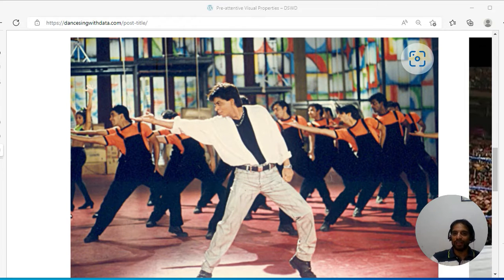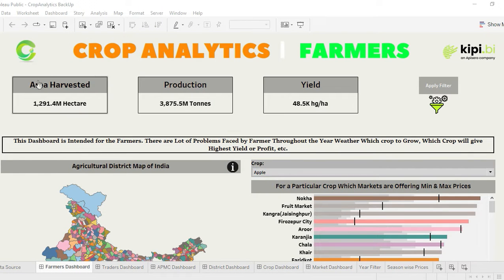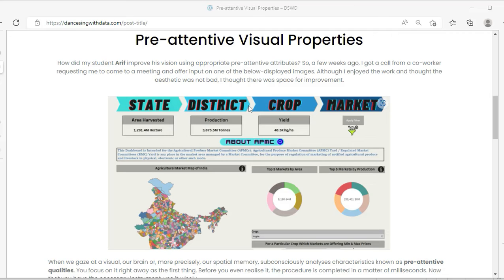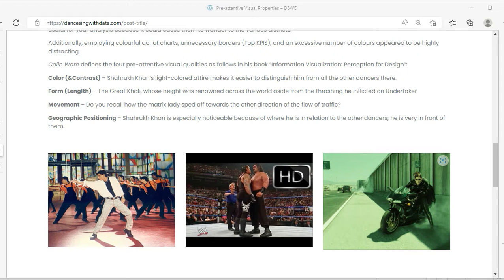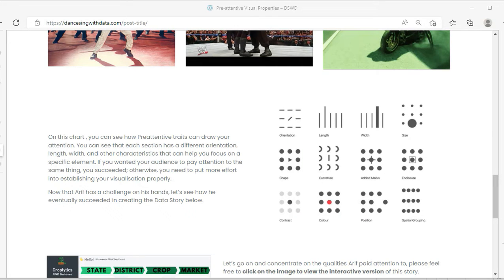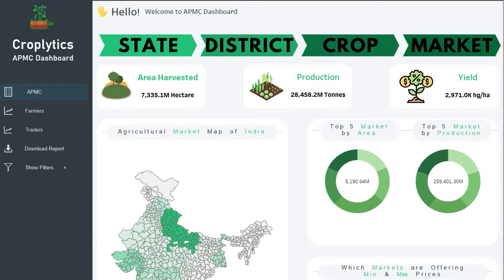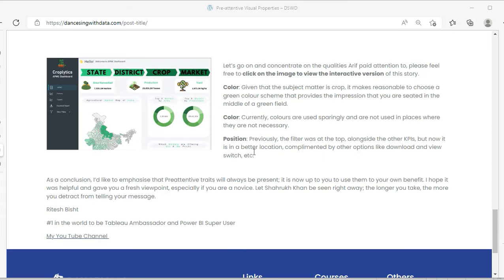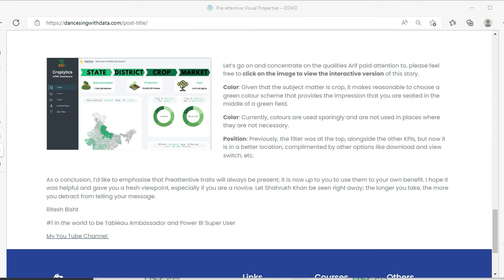Best Visual Practices - Tableau (Pre-attentive)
💥Tableau Community 💥